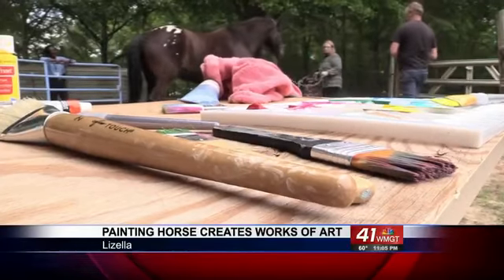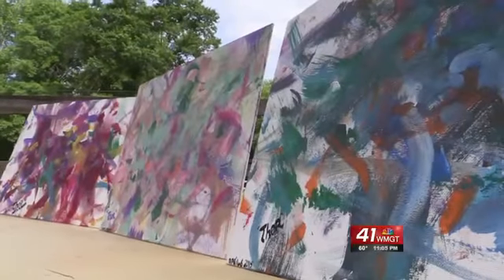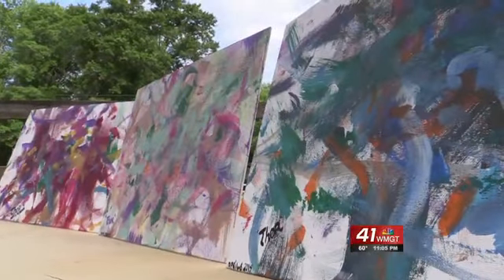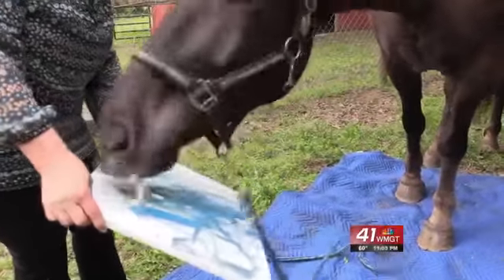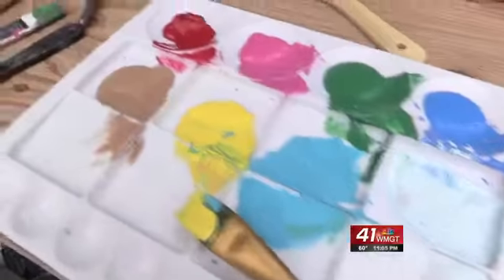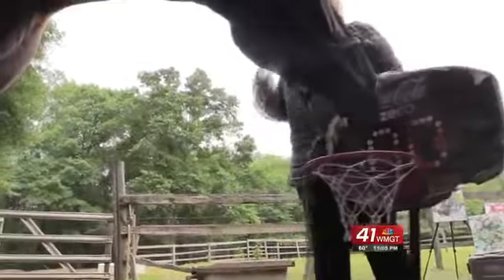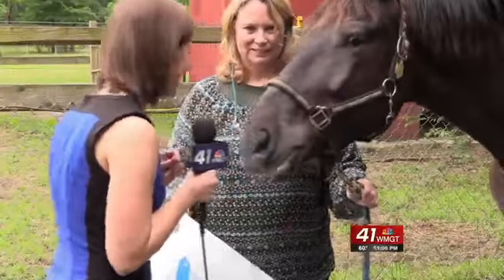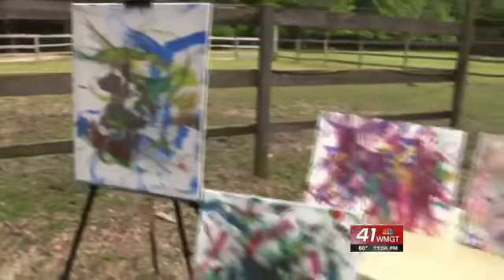Painting horse creates one-of-a-kind works of art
A Lizella farmer believes she found the next up and coming artist.